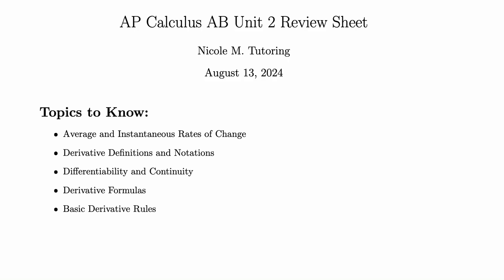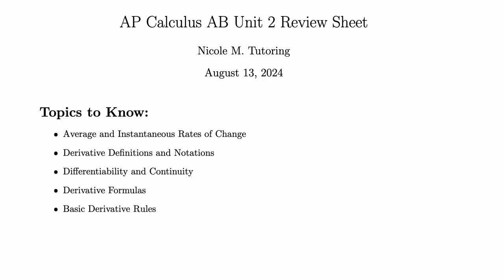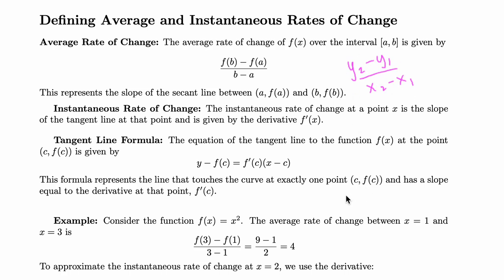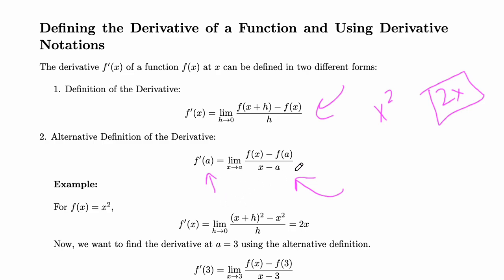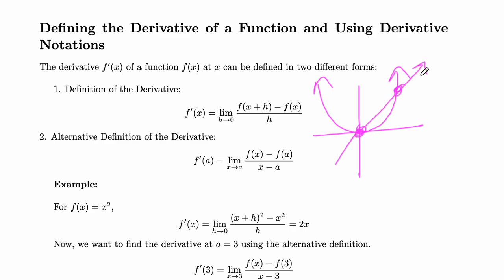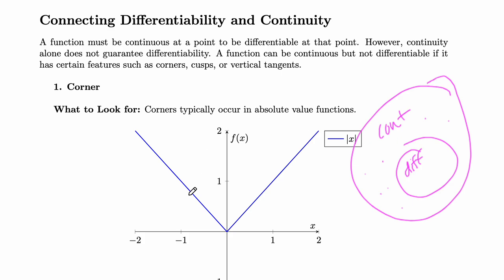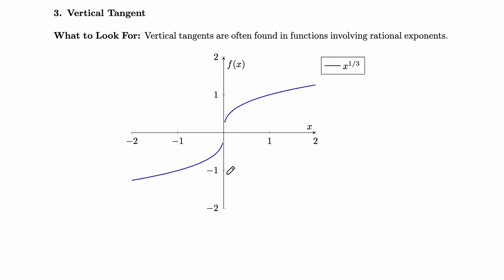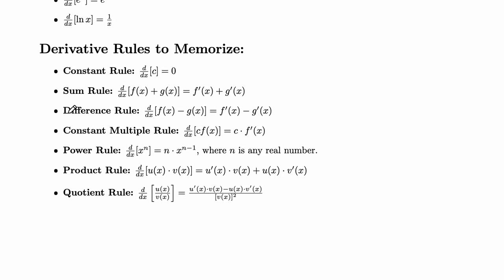AP Calculus AB Unit 2 Review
Get ready for a comprehensive dive into the essential topics of AP Calculus AB Unit 2! This video begins with a quick overview of the unit's key topics, followed by a detailed exploration of the average and instantaneous rate of change formulas and the tangent line formula. We’ll delve into the formal and alternative definitions of the derivative, discuss the relationship between differentiability and continuity, and examine specific cases like corners, cusps, and vertical tangents. To ensure you're well-prepared, we conclude with a list of derivatives and derivative rules to memorize. This video is your one-stop guide to mastering these critical calculus concepts!